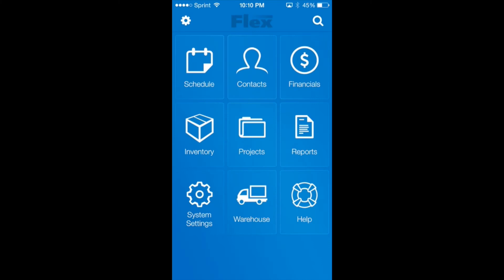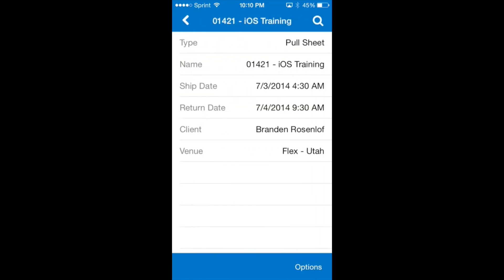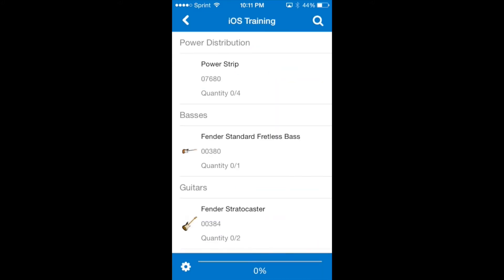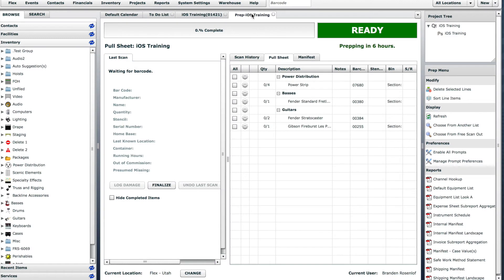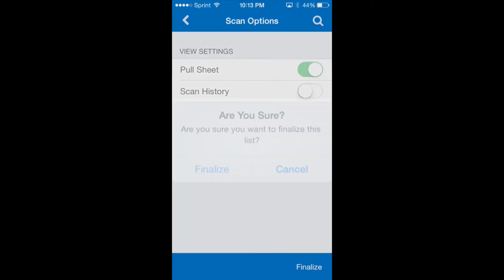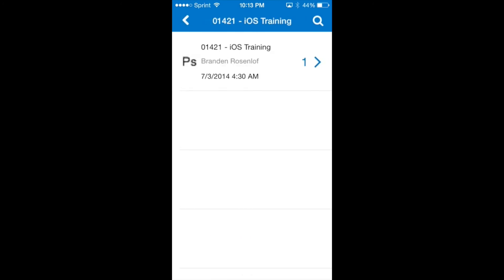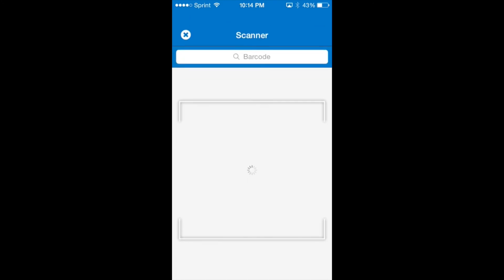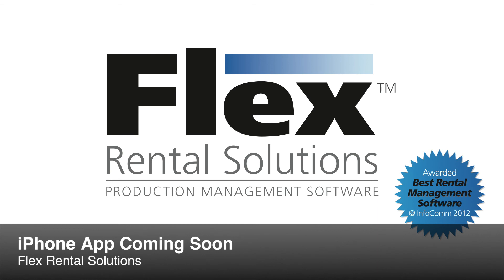Flex iPhone App: Scan Out and Scan In Demonstration